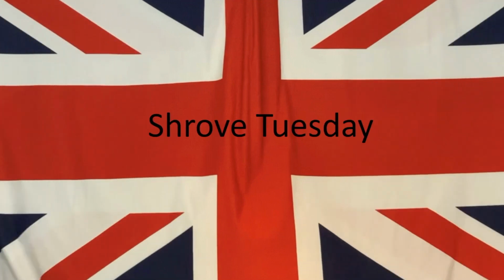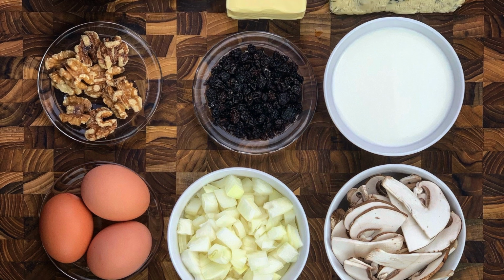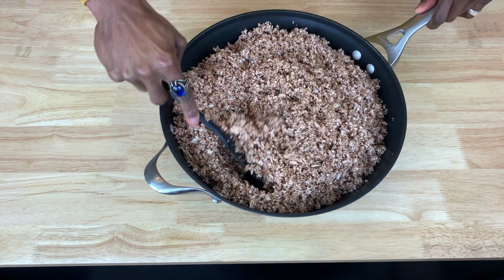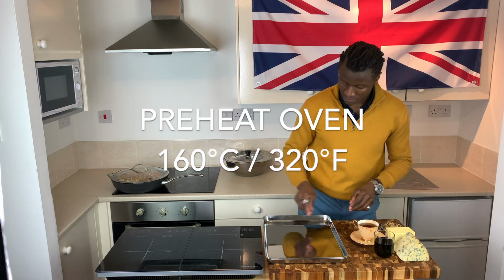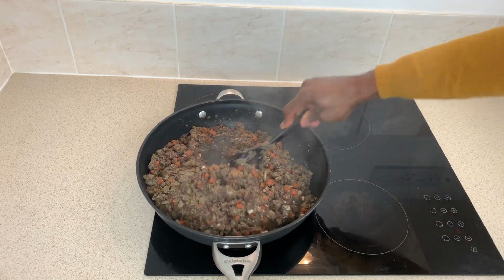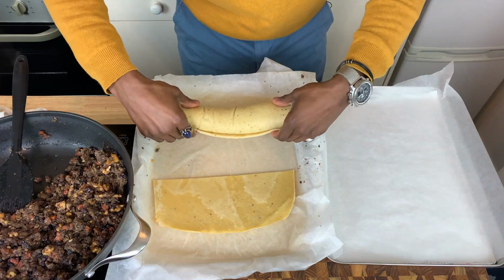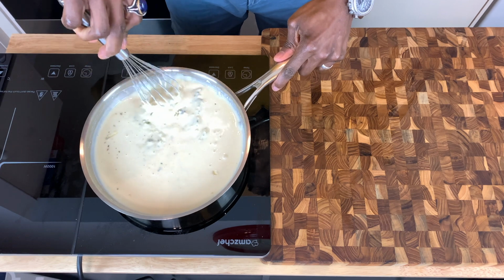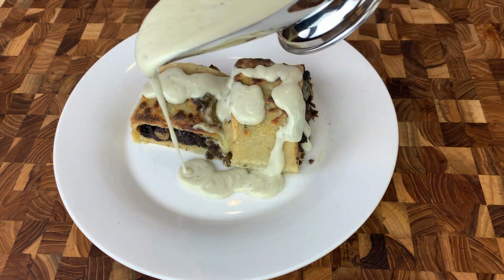Ep.82 Shrove Pancakes - How to Make Fantastic Pancakes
Pancake day or shrove Tuesday is the day in which pancakes are everywhere in the UK.
The norm is to gorge on sweet pancakes but in this episode we’ll be offering a decadent savoury alternative of pancake rolls with an outstanding blue cheese sauce.

Ingredients:
- Flour (1)
- Eggs x6
- Milk (2)
- Port 300ml
- Stilton 250g
- Butter (3)
- Garlic 1 bulb
- Walnuts 100g
- Currants 125g
- Celery 3 stalks
- Onions 600g
- Carrots 300g
- Mushrooms 1.25kg

(1) (250g for pancakes) (125g for sauce)
(2) (450ml for pancakes) (300ml for sauce)
(3) (125g for sauce) (50g for mushrooms)

0:00​ - Intro
1:20 - Ingredients
2:09 - Pancakes
2:47 - Filling
5:43 - Constructing the Pancakes
6:39 - Cheese Sauce
8:53 - Tasting
10:29 - Thank you

Sources
"Margaret Beaufort, Mother of Henry VII, Grandmother of Arthur, Margaret, Henry, and Mary Tudor" by lisby1 is marked with CC PDM 1.0
"George Clifford, 3rd Earl of Cumberland, grandson of Mary Tudor" by lisby1 is marked with CC PDM 1.0
"Edward VI, King of England, son of Henry VIII and Jane Seymour" by lisby1 is marked with CC PDM 1.0